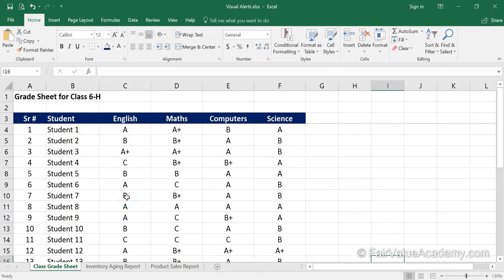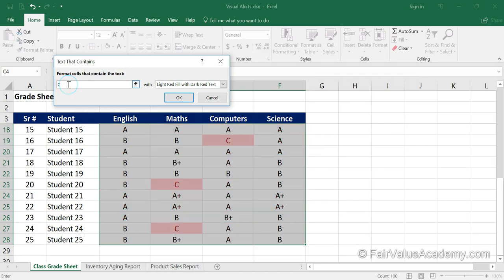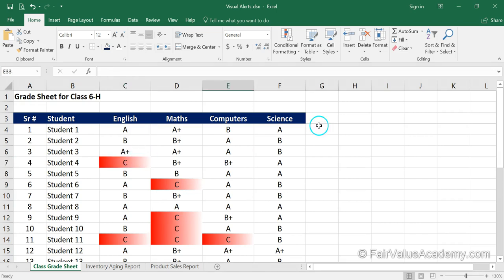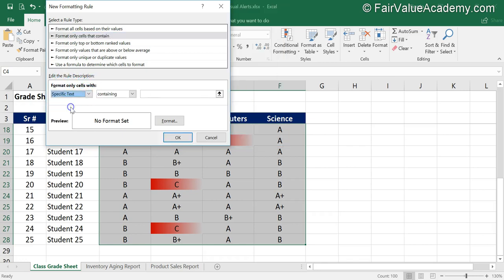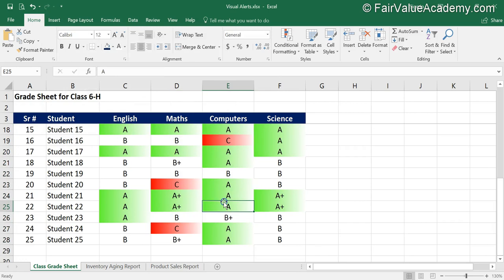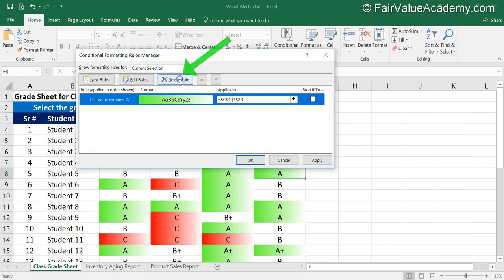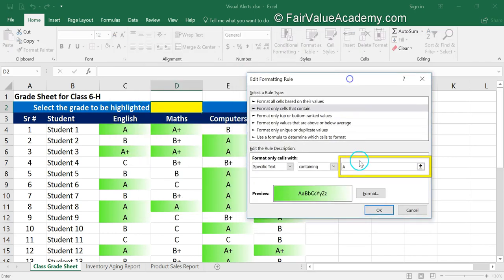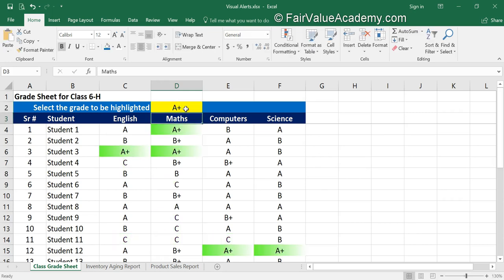Excel 13 2 Conditional formatting on Text using Grade Sheet